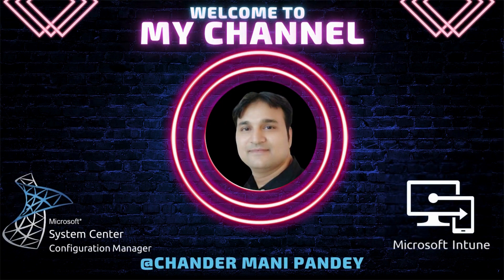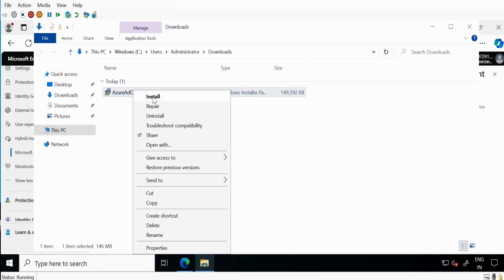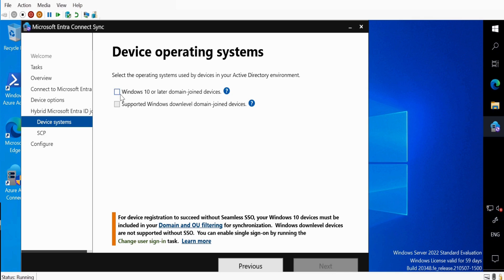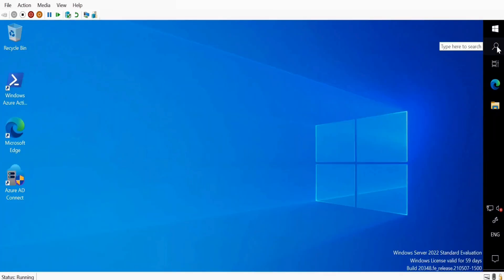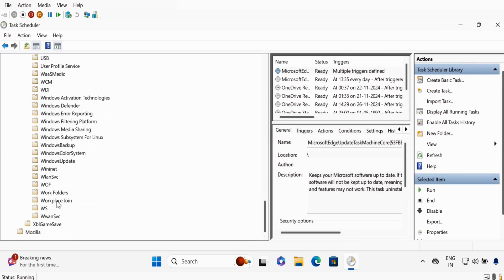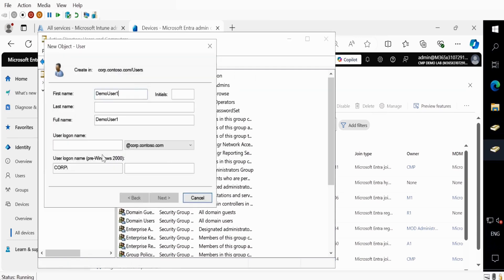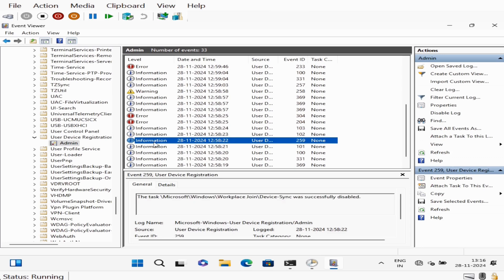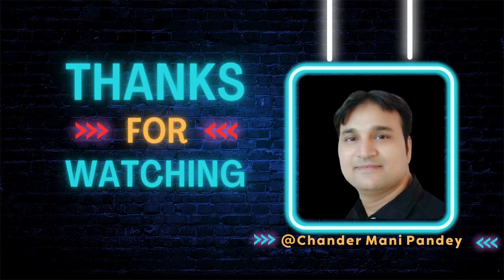Microsoft Entra ID Connect for Hybrid Join | Azure AD Connect Sync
📚 Install and Configure Microsoft Entra Connect for Hybrid Join | Install Microsoft Entra Connect | Setup Microsoft Entra Connect | Microsoft Entra ID Connect

👉 In this video, we will do a deep dive into how to install and configure Microsoft Entra Connect for Hybrid Join.